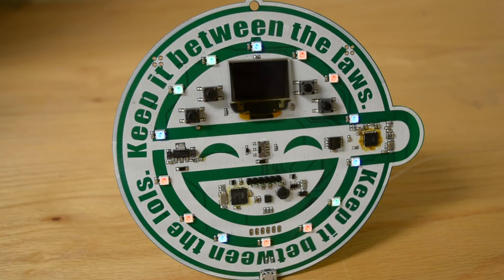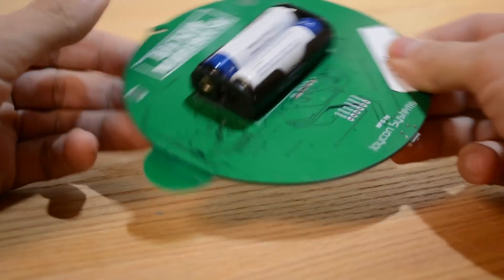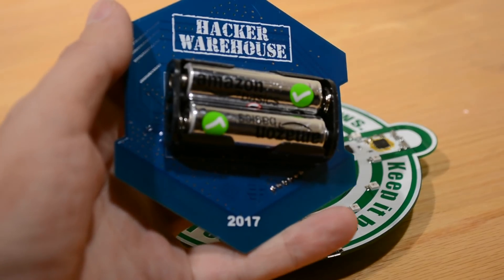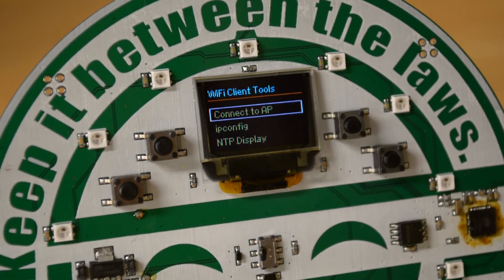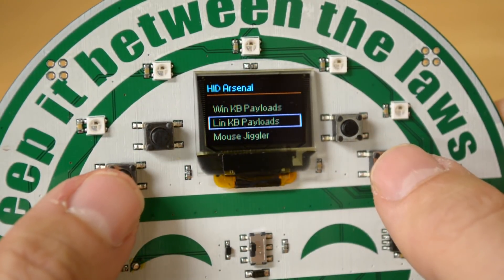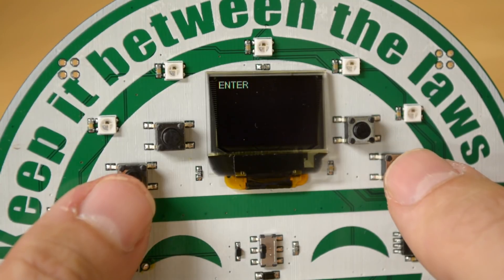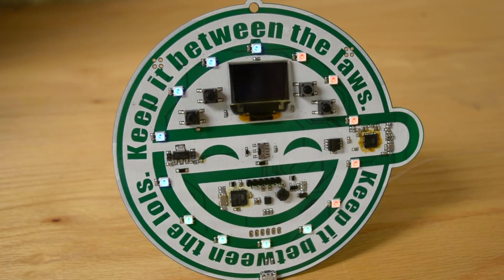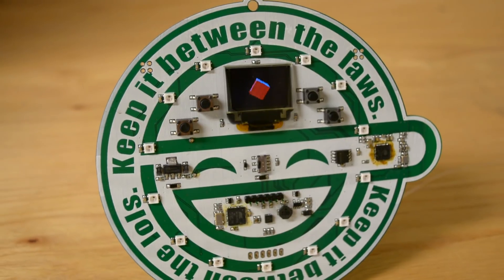Hands On With The 2018 Hacker Warehouse Badge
Hacker Warehouse has developed an unofficial conference badge for this year's DEF CON. It's a fantastic tool for hackers that includes a rubber ducky, WiFi scanner, and it plays Snake.